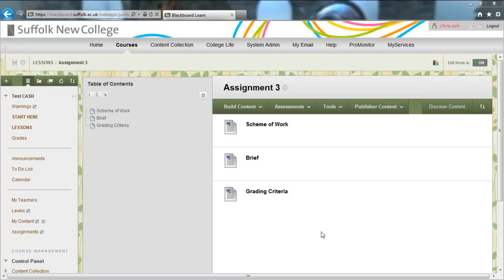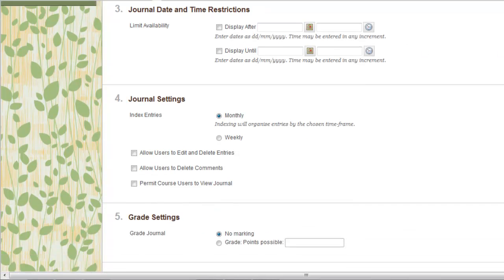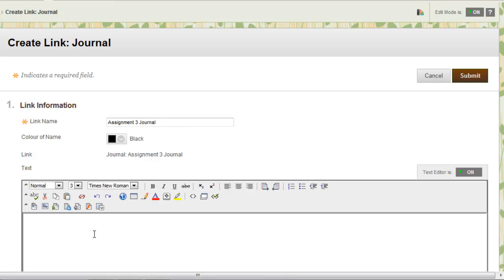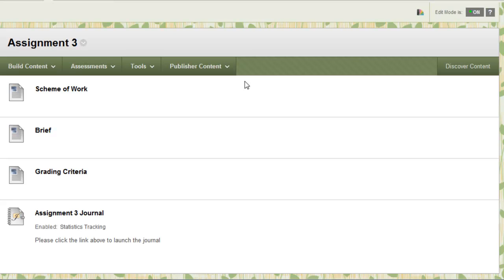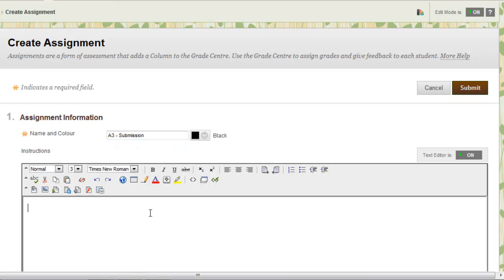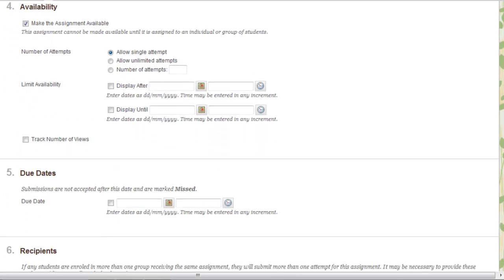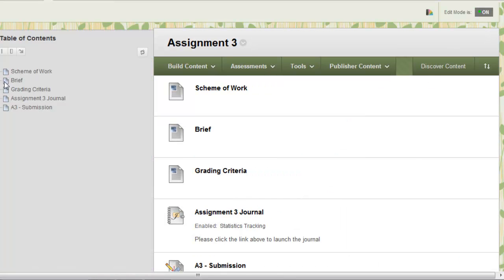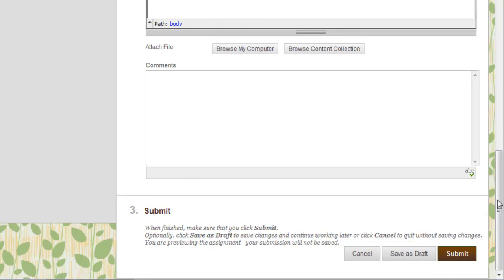Learning Module Setup 2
Learning module setup for assignments etc.